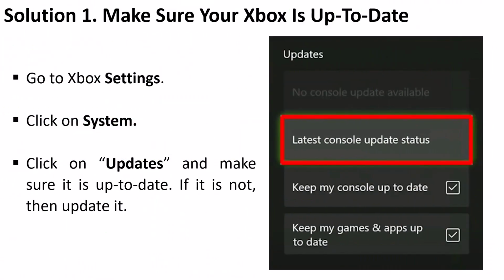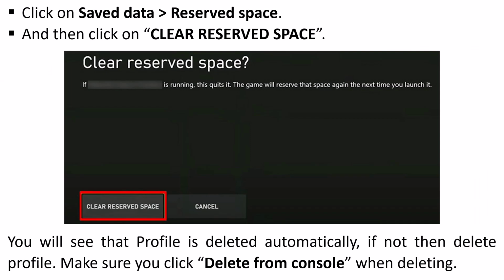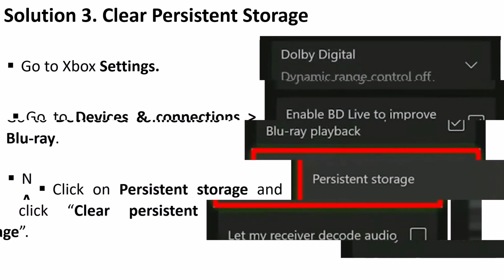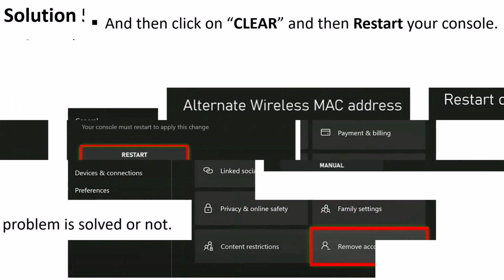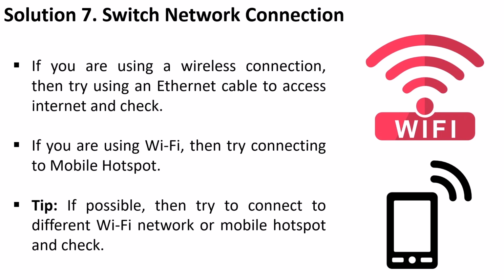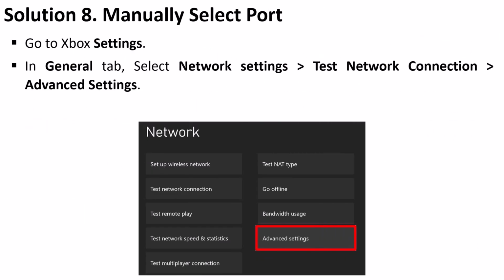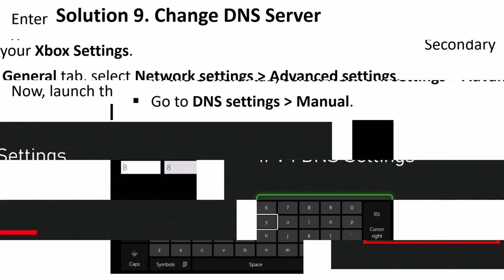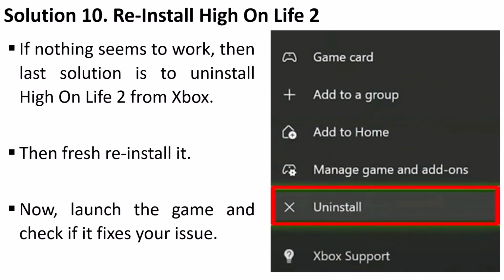Fix High On Life 2 Not Launching, Crashing, Freezing, Not Loading, Black Screen on Xbox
In This Video Tutorial, You Will Learn How To Fix High On Life 2 Crashing/Crashes at Startup on Xbox Console. Fix High On Life 2  Not Launching/Won't Launch on Xbox, Fix High On Life 2 Stuck On Loading Screen/Not Loading on Xbox, Fix High On Life 2 Freezing/Stuttering/Lagging on Xbox. Fix High On Life 2 Black Screen Issue on Xbox. How To Fix High On Life 2 not Working on Xbox Series X/S.